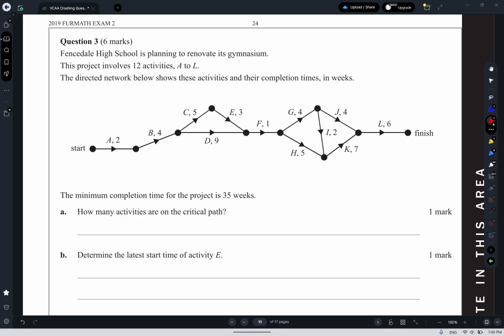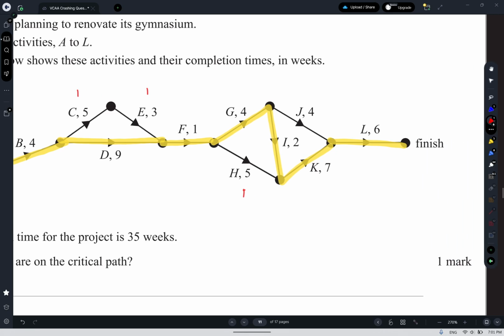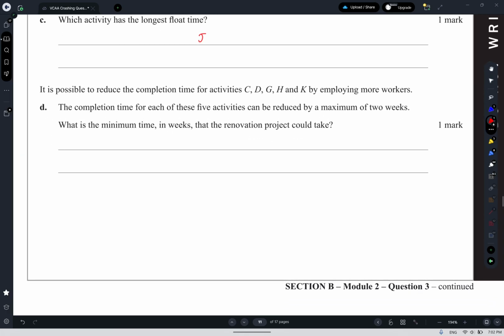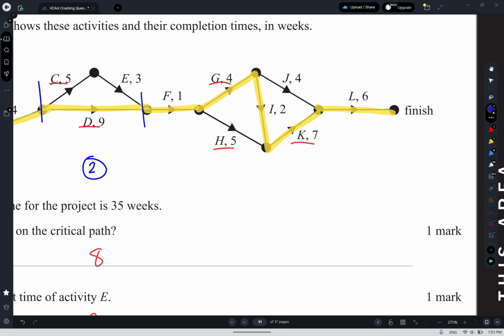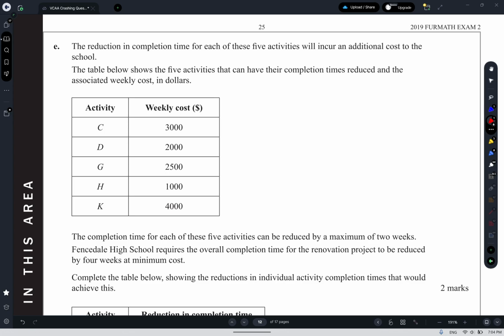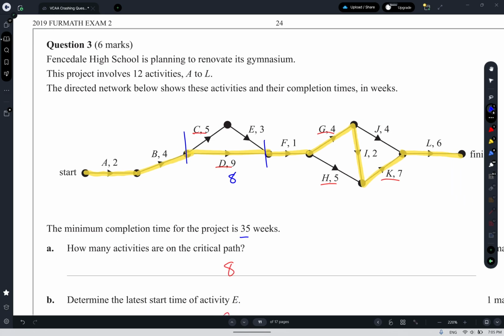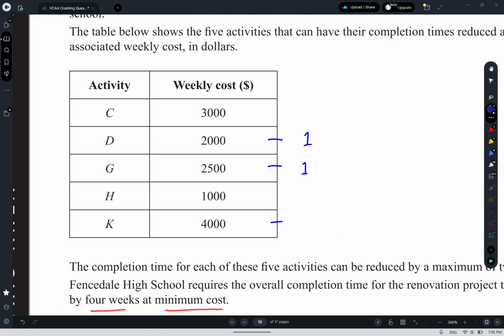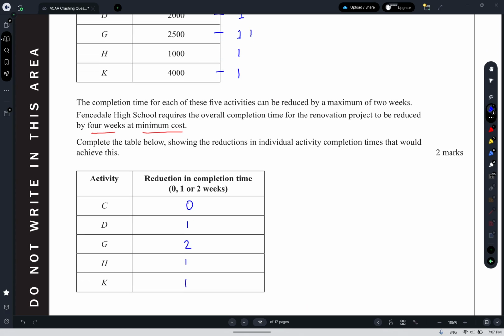VCAA 2019 General Math E2 Networks Q3